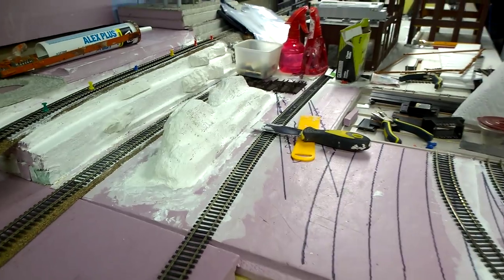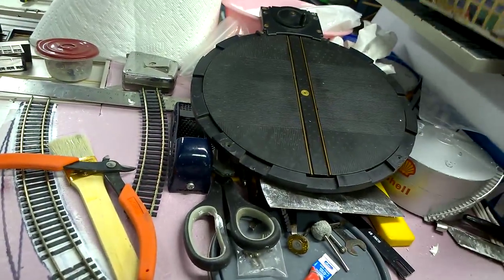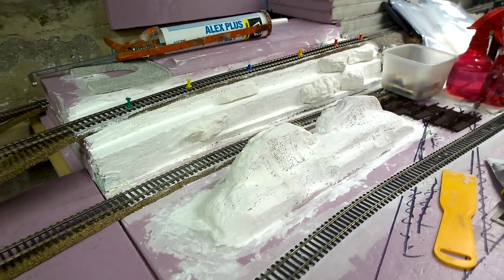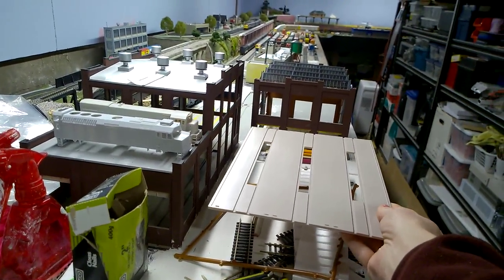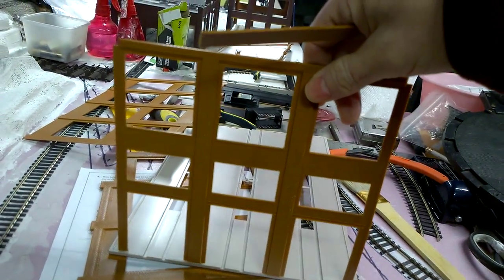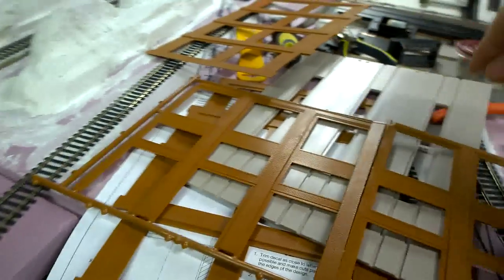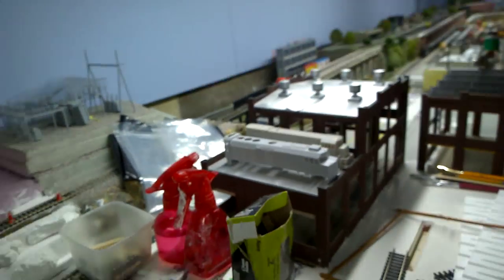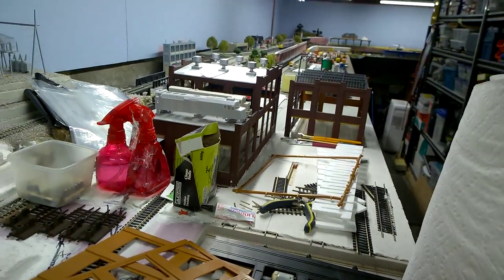Video for Sparky107107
Short update.  A how to video to connect two Walthers railroad shop together.